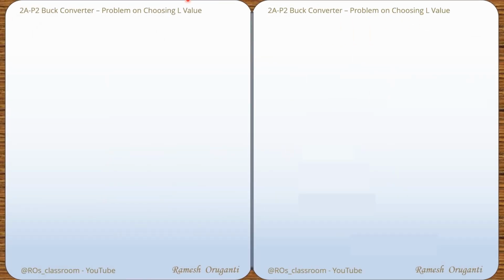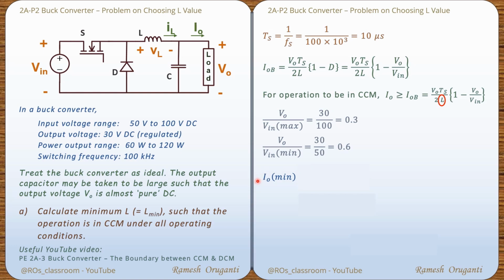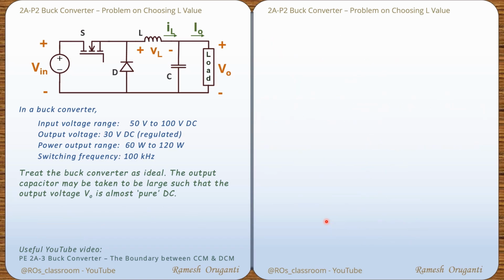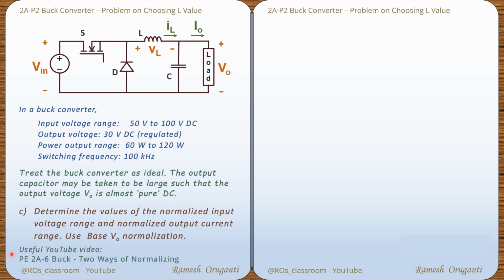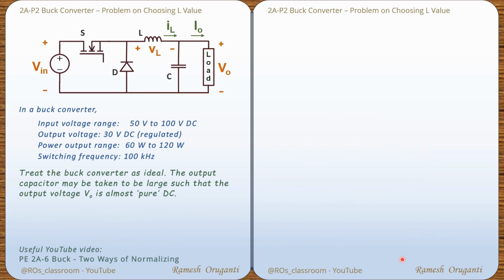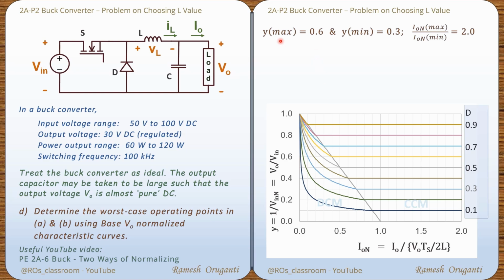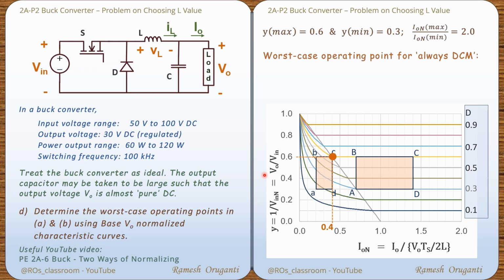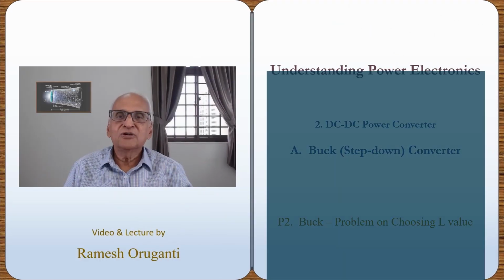PE 2A-P2 Buck - Choosing L Value Problem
Video PE 2A-P2: This video discusses a buck converter problem with a design flavor on choosing the filter inductor value when the output voltage is regulated to be constant. The problem also illustrates the utility of Base Vo normalization method.